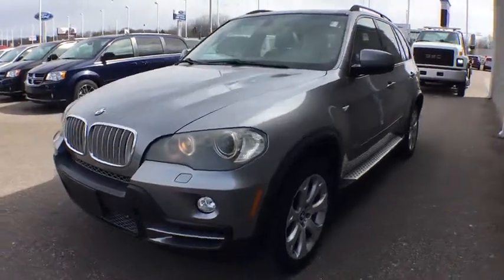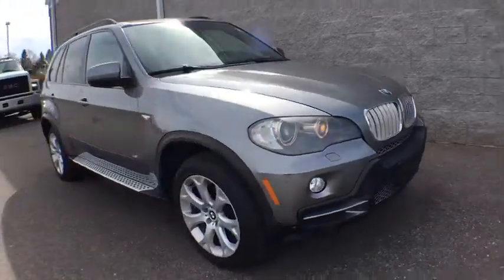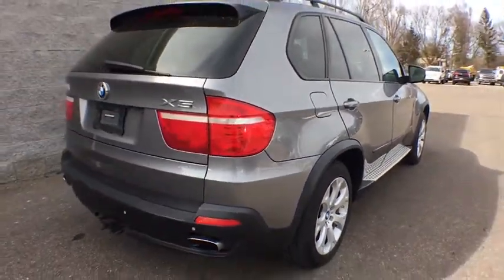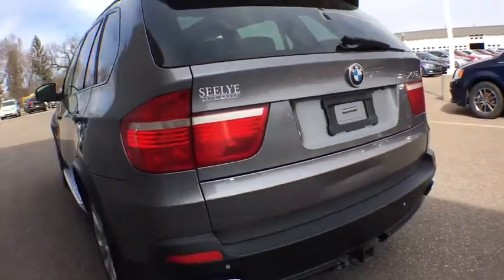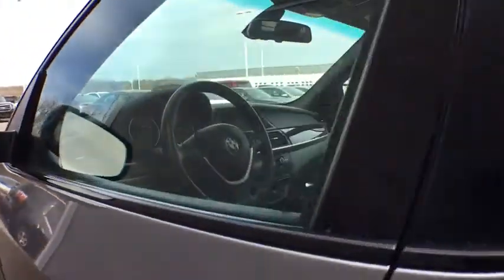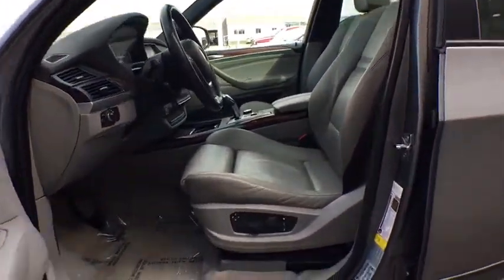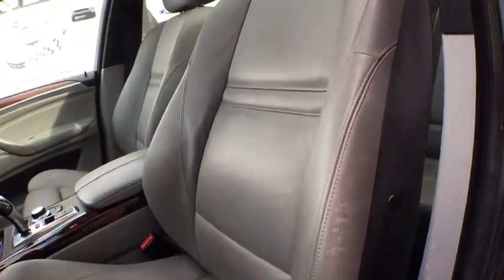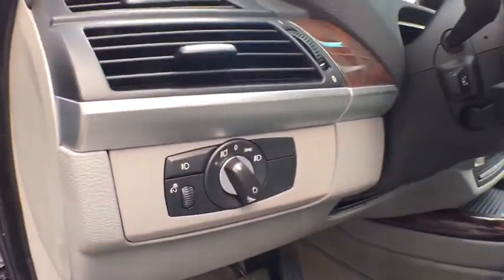2007 BMW X5 Kalamazoo, Plainwell, Grand Rapids, Paw Paw, Vicksburg, MI 22608A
Space Gray Metallic Used 2007 BMW X5 available in Kalamazoo, Michigan at Seelye Kia Kalamazoo. Servicing the Plainwell, Grand Rapids, Paw Paw, Vicksburg, MI.

4.8L V8 32V Valvetronic, Gray Leather.This Vehicle is Part of The Seelye Auto Group's Public Before Wholesale Program.What is Public Before Wholesale?Seelye Public Before Wholesale was born out of an extreme outpouring of customer demand to offer a lower priced selection of vehicles. These used cars that have traditionally been wholesaled to independent dealers and small used car lots. These are vehicles that fall outside of Seelye's Factory Certified Guidelines. They are generally higher mileage, older, lower-priced vehicles that are perhaps 'flawed' in some way.You asked, and we listened! So now we are offering them directly to you! Some general guidelines for a wholesale vehicle:~They are sold without any inspection~They are sold without a warranty~They are offered for a limited time only - 14-21 days~They are sold 100% AS-IS without any warranty coverage~They are sold with our BEST PRICE,NO NEGOTIATIONposted on the windshield. There is no negotiation necessary.Must add Tax and Title to sales price.